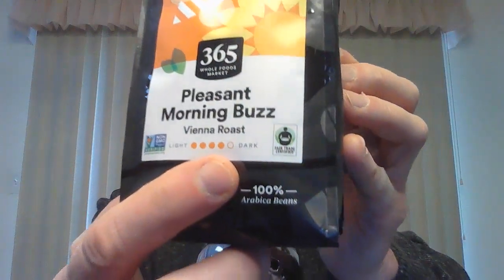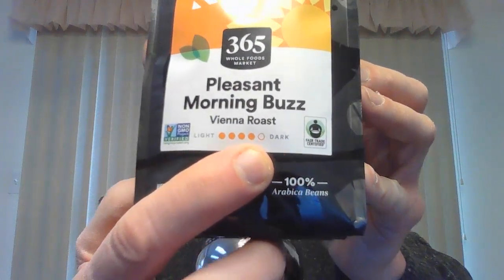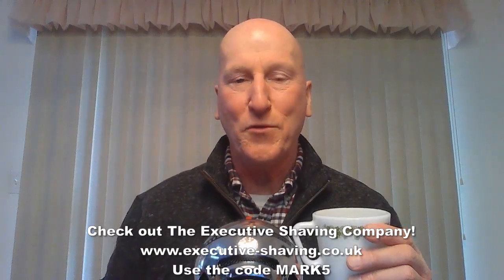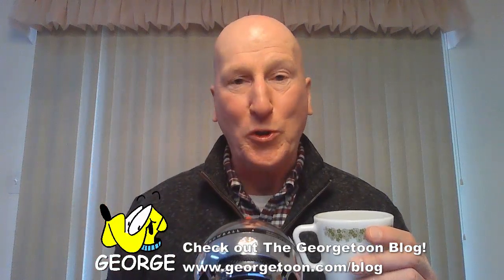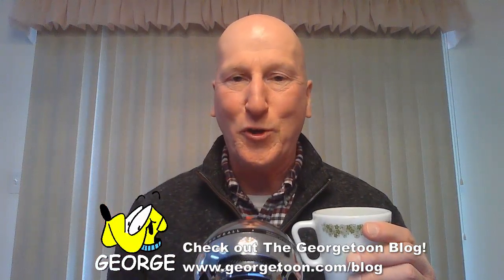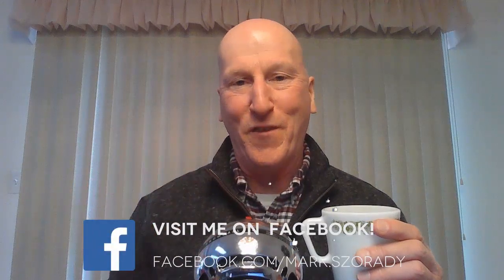02 15 2021 Monday Morning Mailbag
Monday Morning Mailbag for February 15, 2021.

Topics:
02:31 - Morning Shaving Tip.
08:39 - Refill 1 - The Henson Mild Razor.
11:45 Refill #2 - Aggressive and Mild Razors.
18:08 -  "Dude...40 minutes?"  How long should the MMMB be?
21:03 - Gillette Fatboy and Gillette Slim.  How to handle? Plus a surprise!
28:05 - The Merkur 34C and the time it takes to do the Wet Shave.
32:39 - Last Laugh.

CaD Artisan Shaving Soap & Aftershave Bundle Deal - Ultra Premium CK-6 Formula - 5 Oz

CaD Star Jelly Aftershave ~ A Whole New Species of Aftershave - Mentholated

The Ascension SELECT Twist-Adjustable Double Open Comb Safety Razor | Flare Tip Series | 316L Stainless Steel Handle

Color Flare Tips for The Ascension SELECT Safety Razor | Flare Tip Series | 316L Stainless Steel

The Ascension Twist-Adjustable Double Open Comb Safety Razor - CNC Machined | 316L Stainless Steel

Phantom Blue Open Comb Double Slant Safety Razor | Twisted Shave Tech

Crimson Ghost Open Comb Double Slant Safety Razor | Twisted Shave Tech

El Fantasma EPIC Open Comb Double Slant Safety Razor | It's Twisted! | Limited Fall Release

Diver Down Artisan Shaving Soap & Aftershave Bundle Deal | Ultra Premium CK-6 Formula | Homage to the Original Seaforth Spiced!

CUBE 2.0 | 8oz Preshave Soap - New & Improved! Now a 1/2 Lb of EPIC SLICK! Expand Your Limits!

Future Fiction Artisan Shave Soap & Aftershave/Cologne Bundle Deal - Ultra Premium Formula CK-6 | 5 oz

Clubguy Artisan Shaving Soap & Aftershave & Cologne Bundle Deal! - Ultra Premium Formula CK-6 | 5 oz

Clubguy Artisan Shaving Soap (original formula) & Aftershave & Cologne - Bundle Deal! Tribute to the king of aftershaves!

The Solar Flare - 24mm Nexus Hybrid Synth Brush - Retro Shave Tech!

VIKINGS BLADE:
Swedish Steel Replacement Razor Blades, 50 Count

Swedish Steel Replacement Razor Blades, 50 Count, Semi-Aggressive (Cayenne Hot)

The Chieftain Safety Razor (Odin Limited Edition)

The Chieftain '5 BC' Double Edge Safety Razor, Ancient Dust & Vintage Bronze (Brass, Neutrally Aggressive)

The Vulcan Safety Razor + 5 Swedish Platinum Super Blades + Carry Case

The Emperor Adjustable Safety Razor, AUGUSTUS Edition (Vintage Bronze & Cognac)

The Emperor Adjustable Safety Razor, MEIJI Edition (Vintage Bronze & Raven Black)

The Crusader Adjustable Safety Razor, RAGNARR Edition V2 (Vintage Bronze & Obsidian Black)